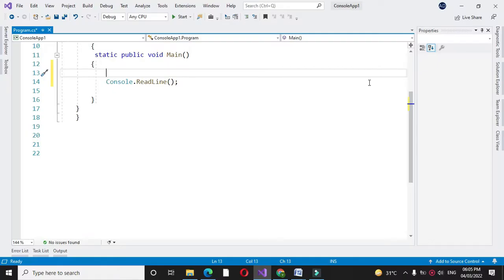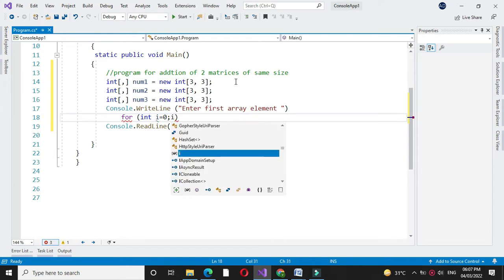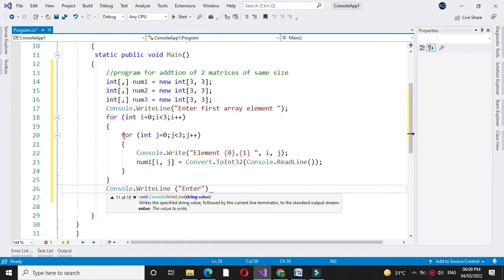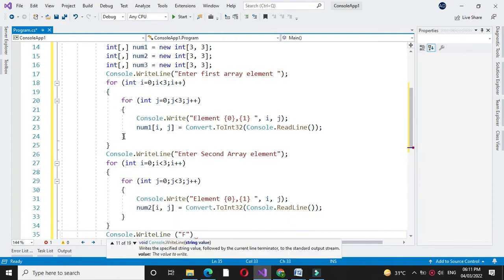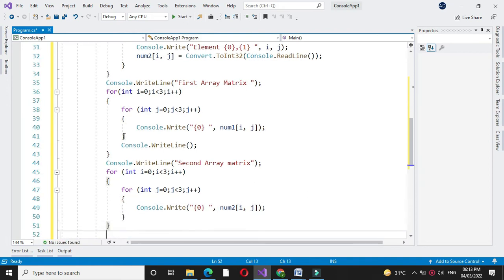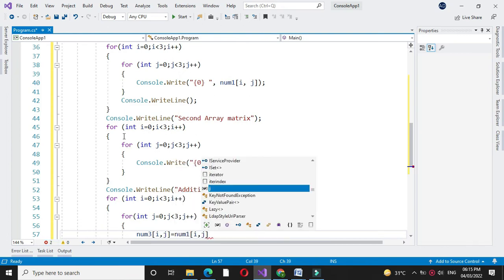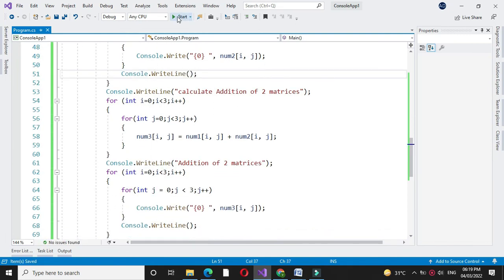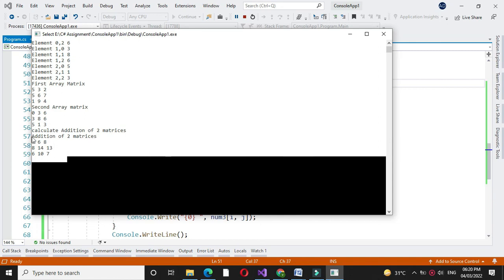Program for addition of 2 matrices of same size using C#